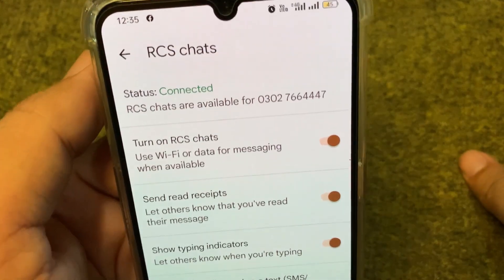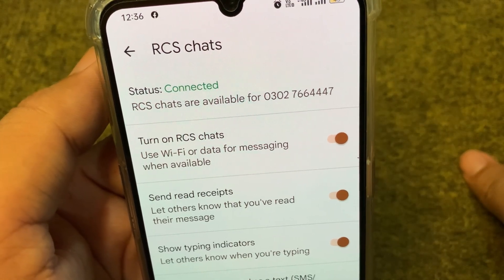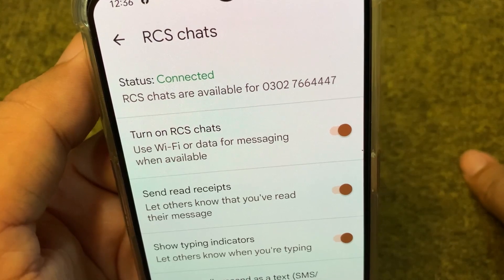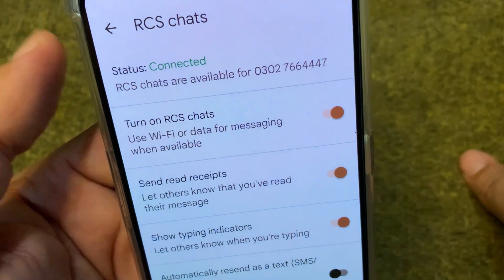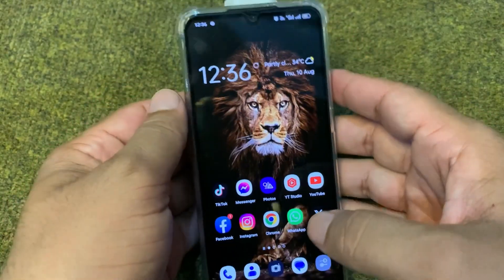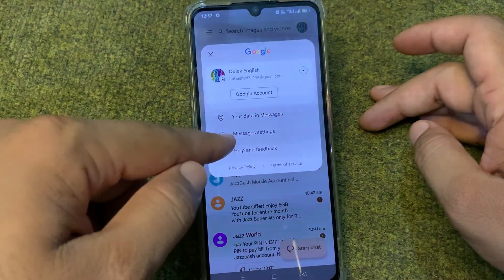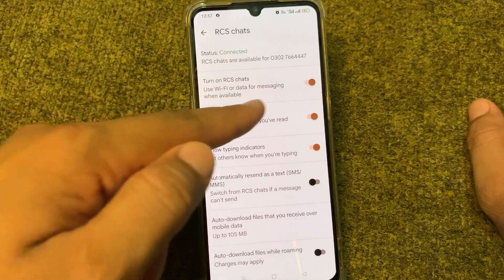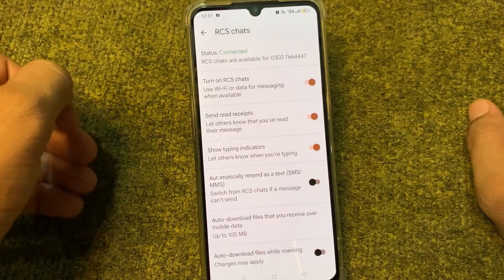how to use rcs messaging on android | rcs message settings | how to turn off rcs on android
rcs chat meaning

rcs chat on kaise kare

rcs chat off kaise kare

rcs chat kya hai

rcs chat messages

rcs chat with

rcs chat meaning in urdu

rcs chat problem

rcs chat off

rcs chat ko kaise hataye

rcs chat settings

rcs chat not working

rcs chat kaise band kare

rcs messaging samsung

rcs messaging android

rcs messaging not working

rcs messaging kya hai

rcs messaging off

rcs messaging in urdu

rcs messaging iphone

rcs messaging meaning

rcs messaging on

rcs messaging in hindi

rcs messaging samsung s21 ultra

rcs messaging explained

rcs messaging malayalam

rcs messaging tamil

how to activate rcs

rcs service android

rcs message settings on kaise kare

rcs message settings samsung

rcs message settings redmi

rcs message settings tamil

rcs message settings malayalam

rcs message settings in kannada

rcs message settings bangla

rcs message setting off kaise kare

rcs message setting telugu

rcs message setting realme

rcs message setting kya hota hai

rcs message setting off

rcs message setting hindi

how to use rcs messaging

how to rcs messages

how to use rcs on google messages